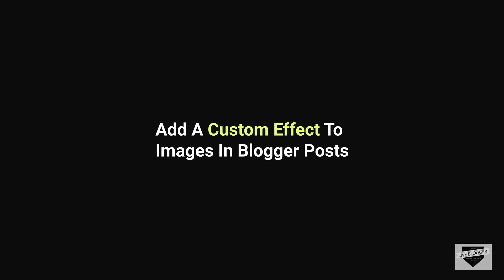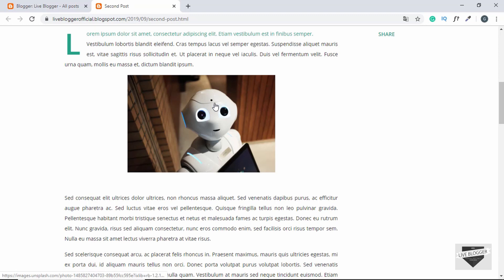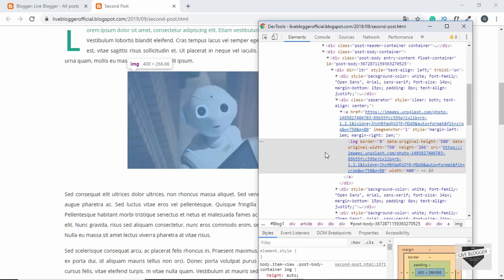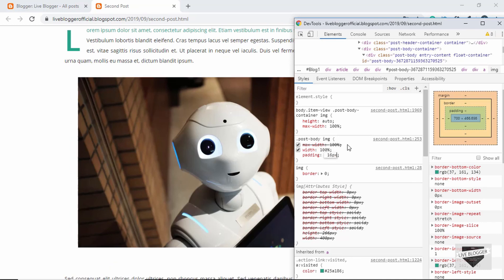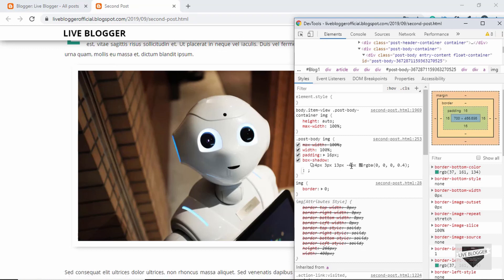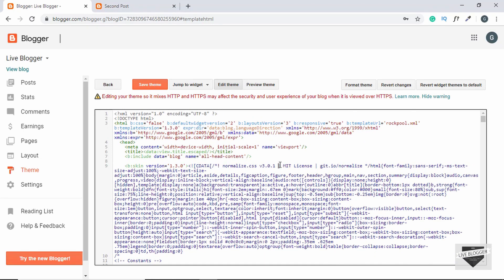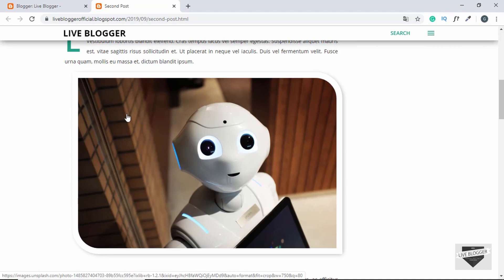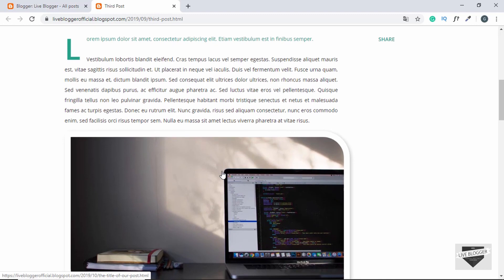How To Add A Custom Effect To Images In Blogger Posts | Add Photos To Blogger | Add Images To Blog